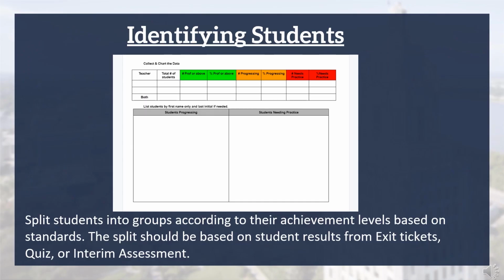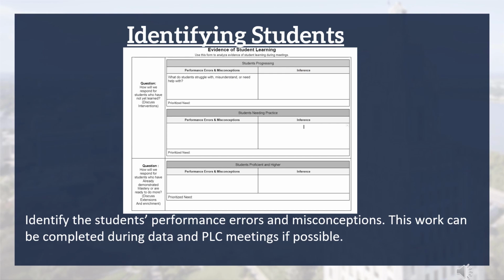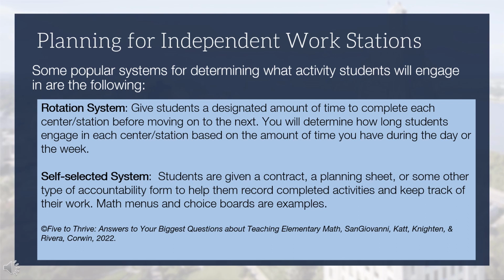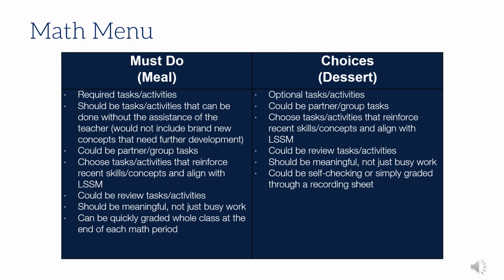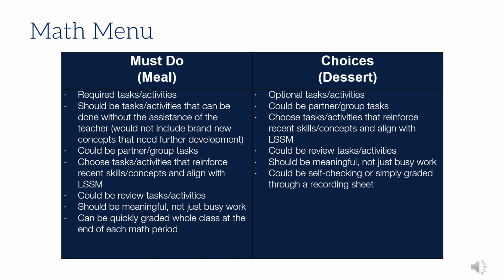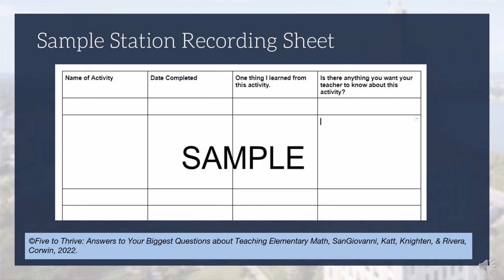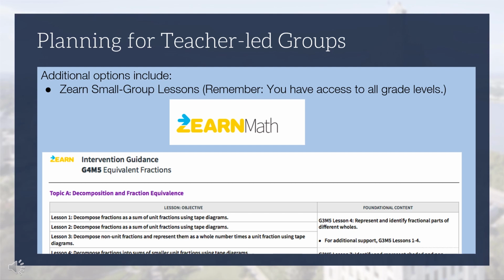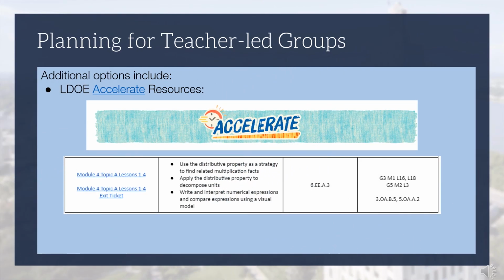EBR Math Middle School Small Group Instruction